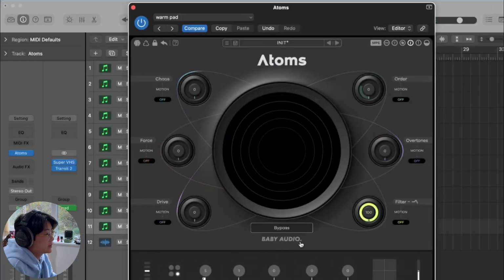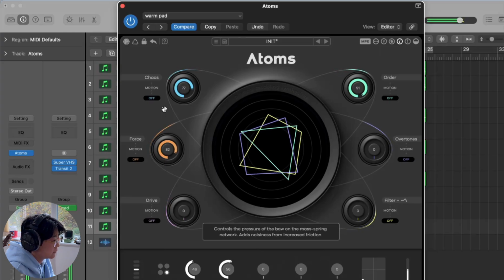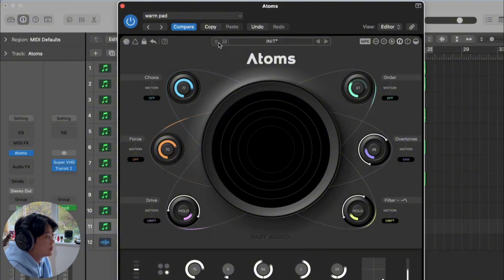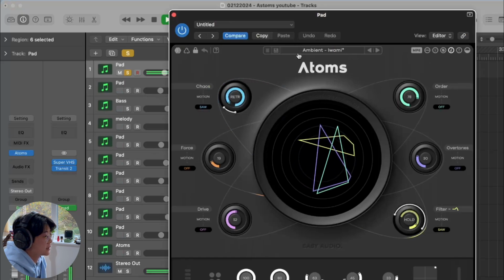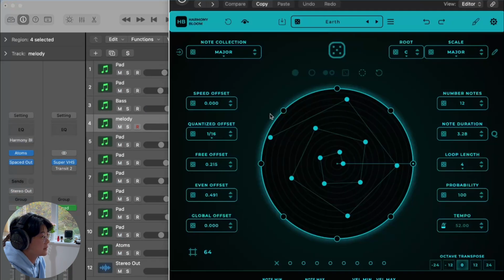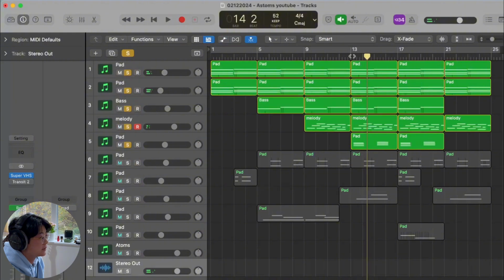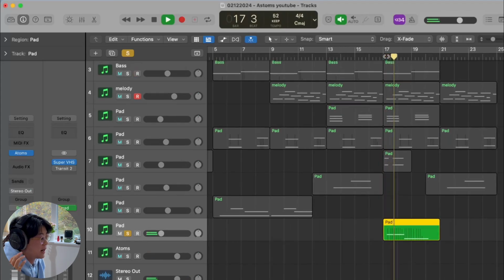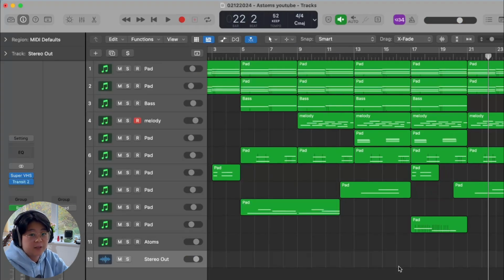How to Turn Baby Audio Atoms into an Ambient Music Powerhouse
In this video, I’ll be using only the Baby Audio Atoms Expansion Pack to create an ambient track. Hopefully, it will inspire you to incorporate it into your music.

3. The 20M+ Streams Spotify Playbook
5. 8-Week Lofi or Ambient Music Production Class (Tailored to Your Level)

Gear in this video:
Beyerdynamic DT990 PRO
Scarlett 2i2 Studio 3rd Gen
Scarlett 2i2 Studio 4th Gen
Samsung T7 Portable SSD
PreSonus Eris 3.5 Gen 2 — 3.5-inch

Timestamps:
00:00 Intro
00:46 What is Atoms
04:49 Ambient track breakdown